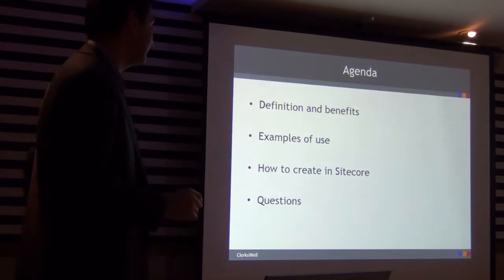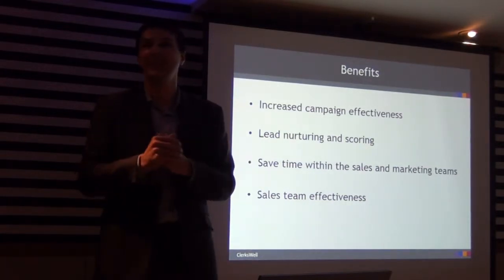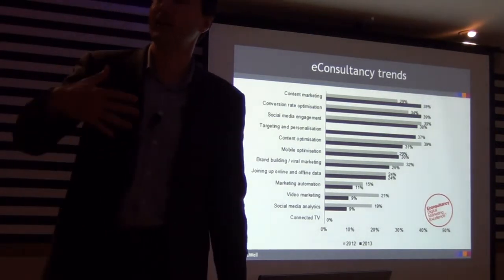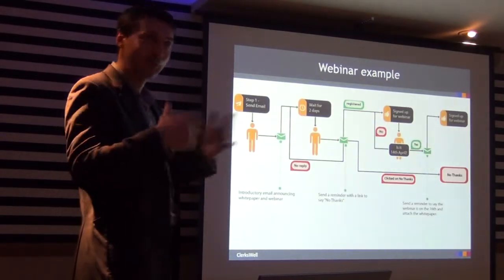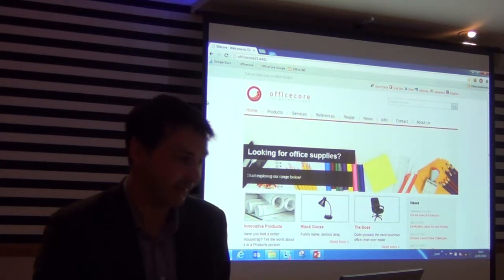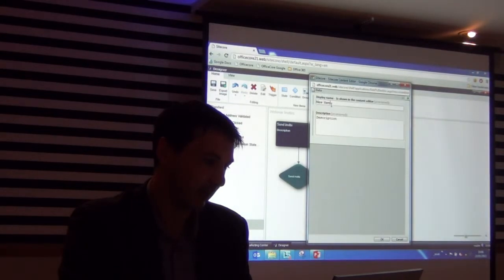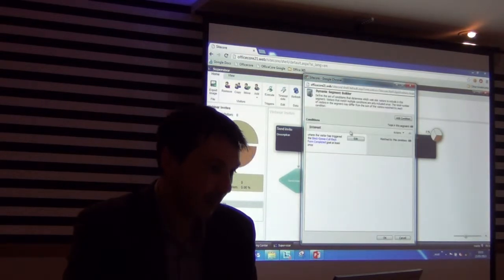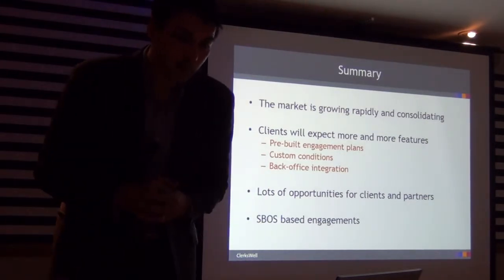Sitecore UK Tech User Group - May 2013: 'Marketing Automation' - Phil Broadbery, ClerksWell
Phil Broadbery, client services director at ClerksWell presents 'Marketing Automation'